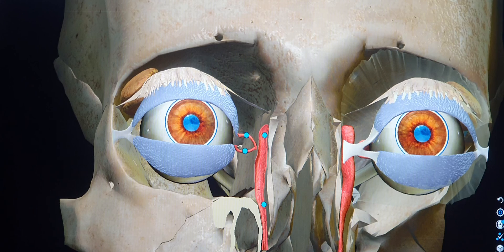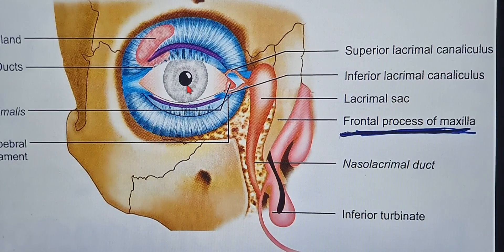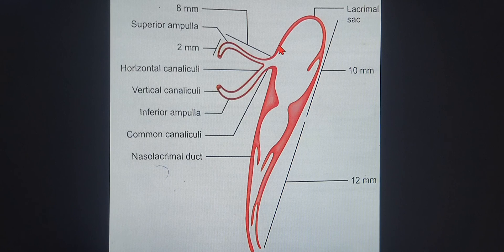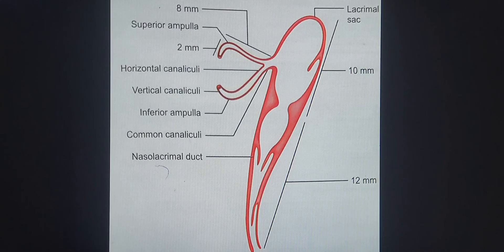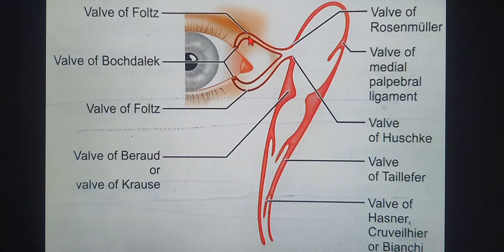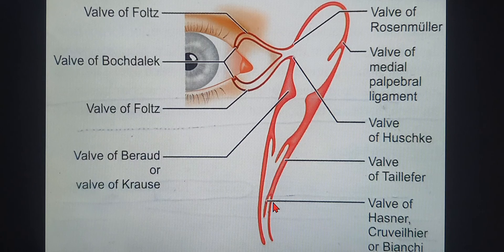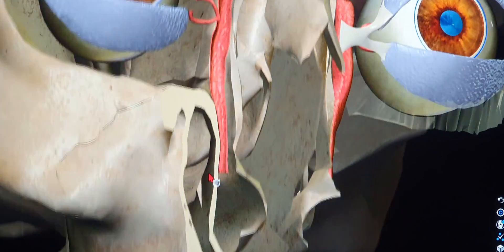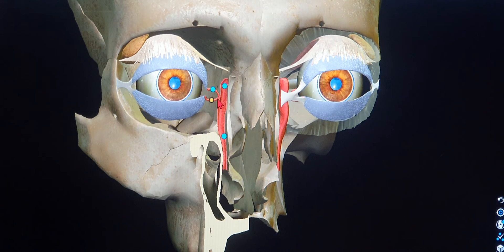NASOLACRIMAL APPARATUS 3D ANATOMY | VALVES OF NLD SYSTEM | LACRIMAL GLAND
LINKS for ANTERIOR SKULL BASE BOOKS  down here .

SKULL BASE books that i will personally recommend are below :

The Microphone which i am using for this video recording is the 'BOYA' microphone , LINK IS GIVEN BELOW :